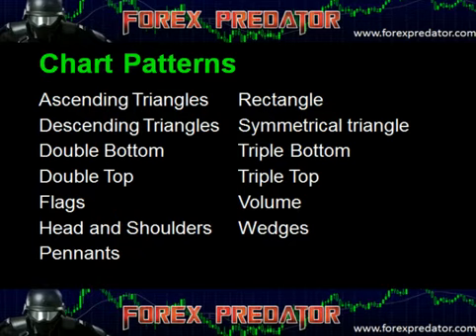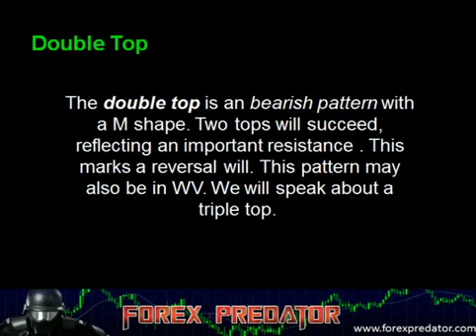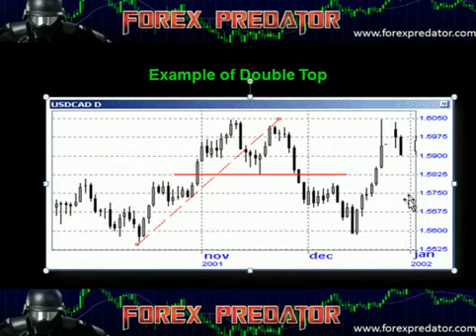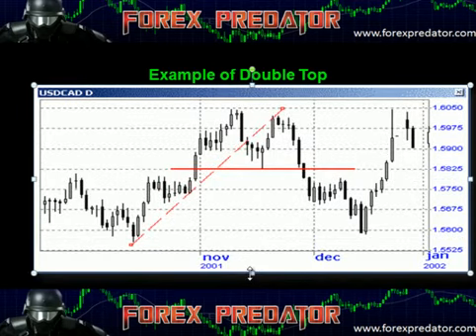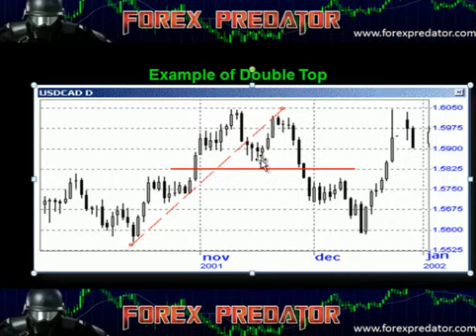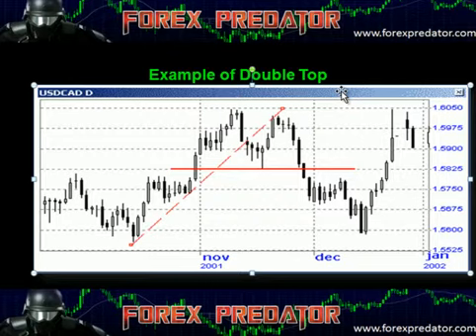Powerful FX Chart Patterns Double Top